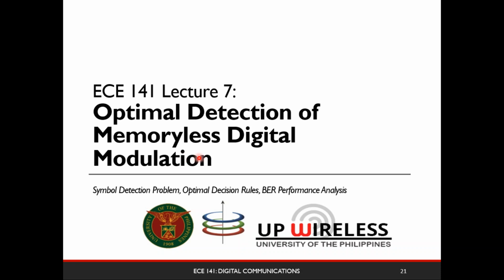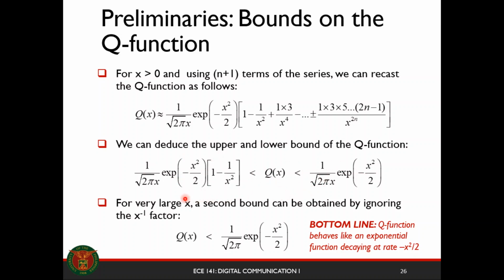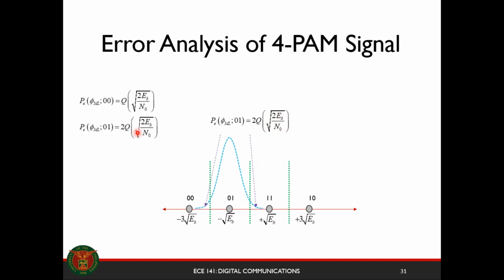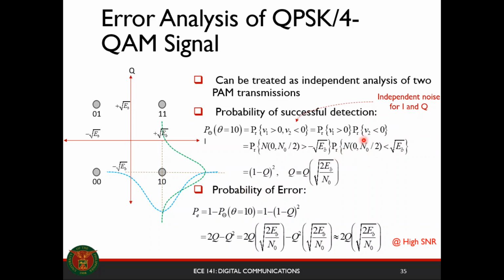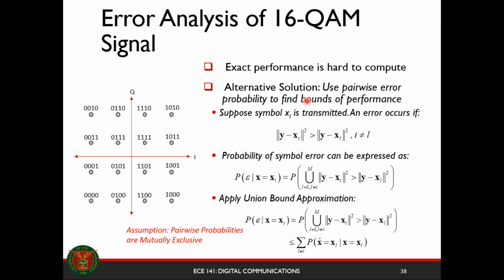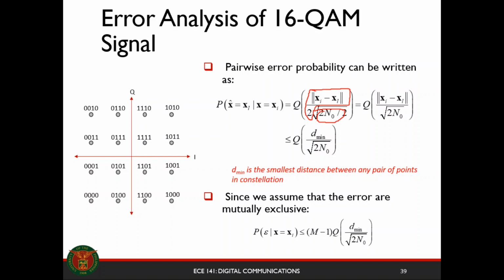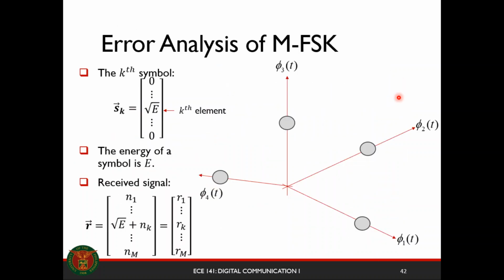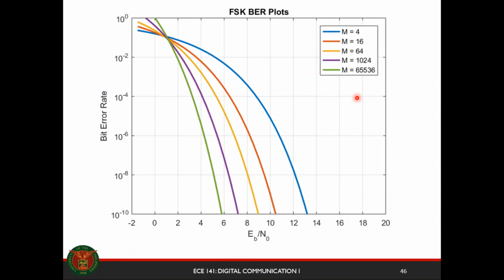Optimal Detection of Memoryless Digital Modulation Part 2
Outline
-Bit Error Rate Analysis
-Energy Efficiency and Spectral Efficiency
-BER of QAM, PSK, and FSK Signals